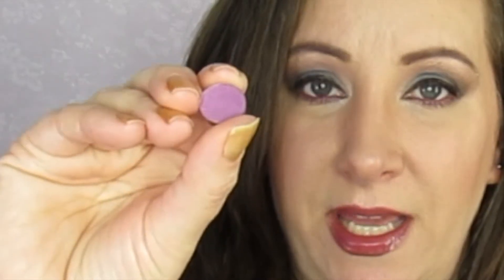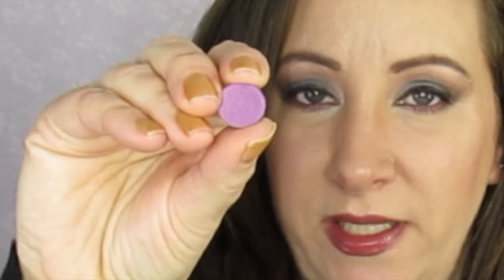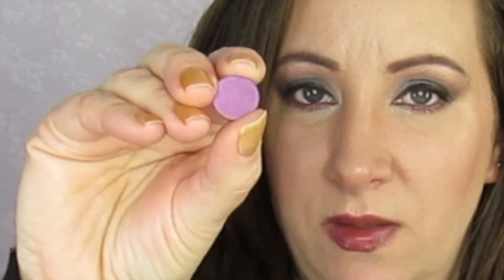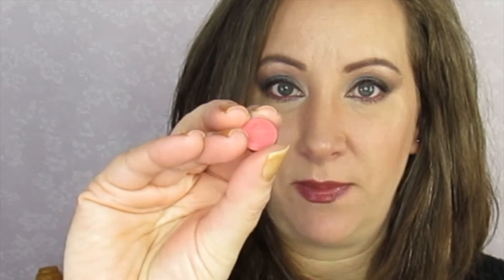Birthstone Beauty Project Pan Update 3 PANtastic Ladies Jessica Lee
Another PANtastic Ladies Collabs update!  Today I have the update for Birthstone Beauty, this is a year long panning project where we picked a product to correspond to each of the 12 birthstones. Feel free to join in!

Creators:
Collaborators:
Simone @kolbesimone
Paula @abeautygurumademedoit
Connie @letsgetitpanned
Natalie  @rene.loves.beauty
Nanna  @nannasunivers
Paula  @abeautygurumademedoit
Tammy @katelee1989
Jennaleigh820 Makeuplover820
Andi  @livelovepanning182
Brandy  @brandyrenea84
Marisol  @soldoesmakeup
Fallon  @drella416
Kayla @beautylover211
Canoe (Xizhou on fb ) Canoexmakeup
Jennifer @jennifer_q_nash
Laura @love_loo_loo
Eshita
Sarah  @sarahashley130
Katie @panpanpanit
Theresa @justplaintheresa
Brianna Jean @porterpanning
Sandie Love
Haley @haley0614
Bridget Stuckey @briggies_empties_project
Noemie onmywaytopan
Tara Read Tripp
Kirsty Sen